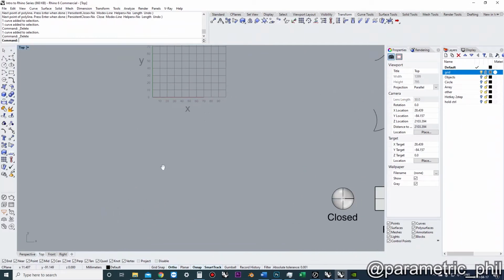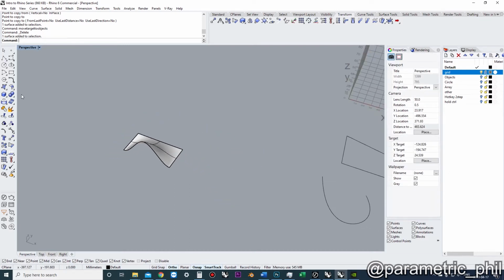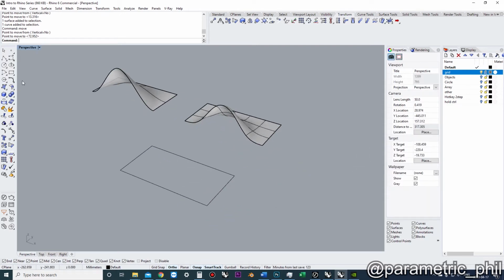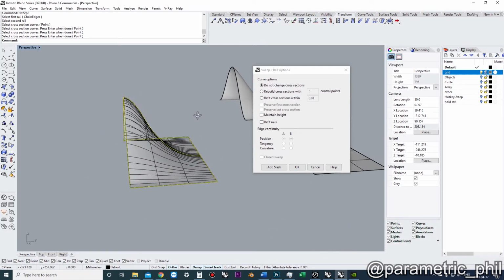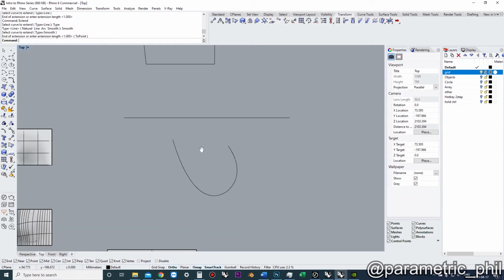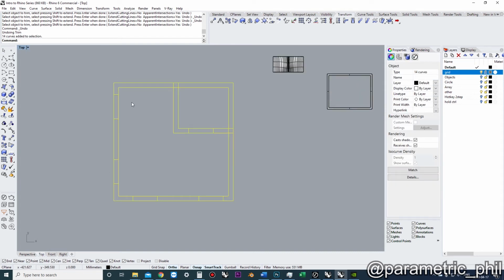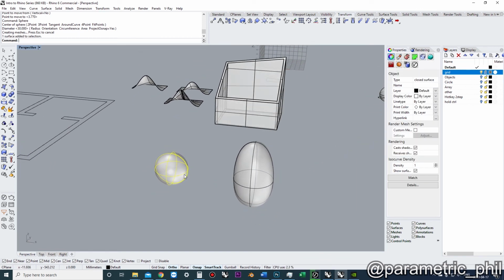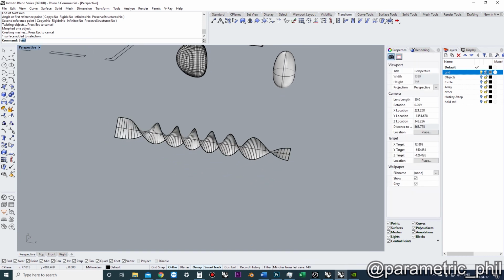Rhino Fundamentals 4: Modifying Geometry (control points, scale, rebuild, twist, bend, etc.)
An introduction to modifying geometry. Achieving the final form always requires a precise sequence of form manipulation.